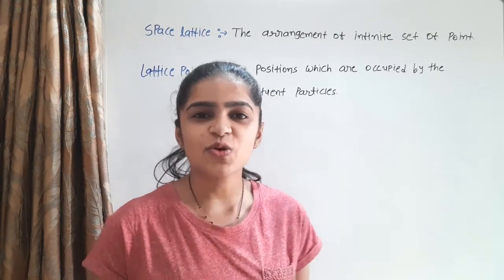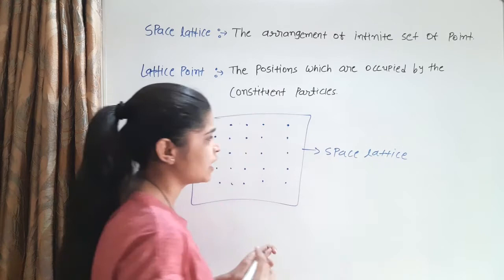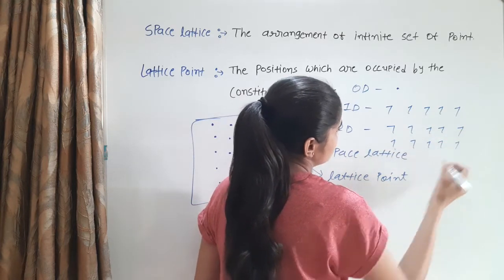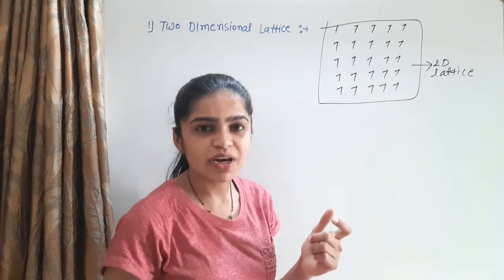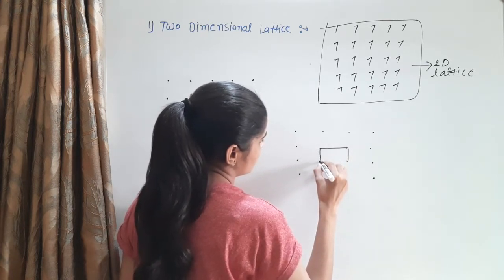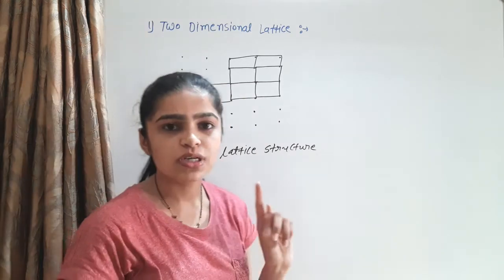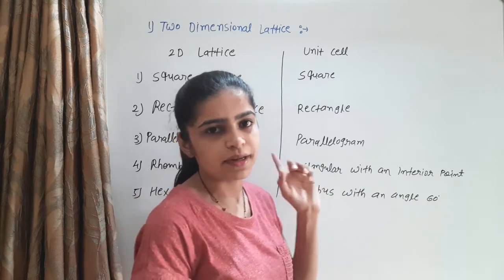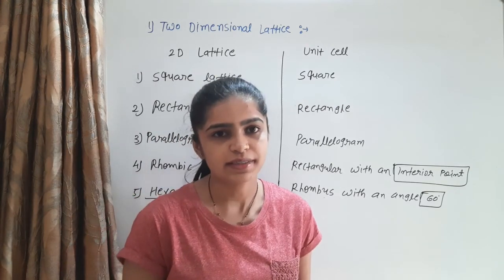Crystal Lattice | Two dimensional lattice | NCERT | SLET | JEE | NEET | GPSC || English | PART - 9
In this video , I teach you meaning of crystal lattice or space lattice and unit cell.
two Dimensional lattices and its type.
1) square lattice
2) Rectangular lattice
3) parallelogram lattice
4) Rhombic lattice
5) Hexagonal lattice

Social links,